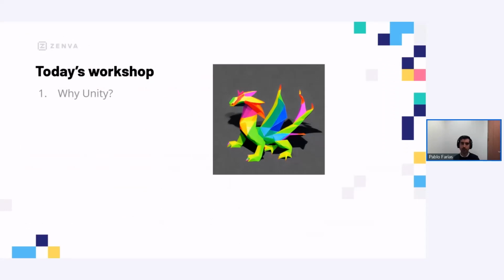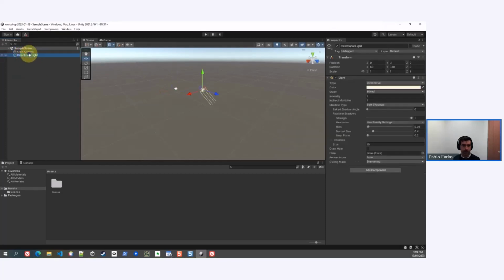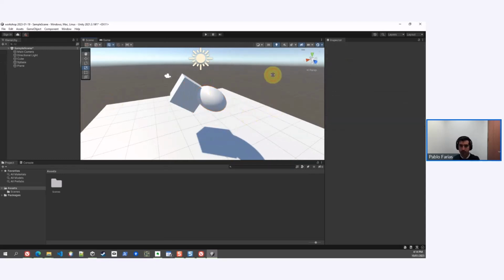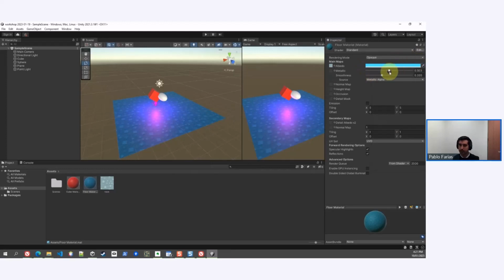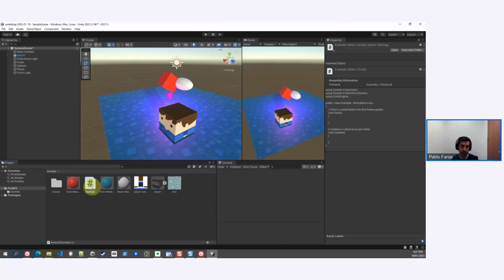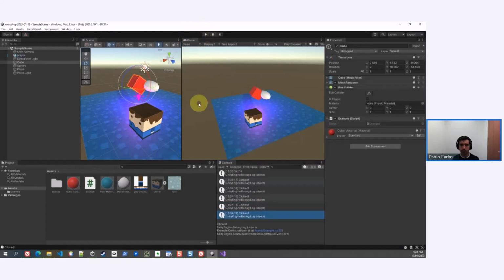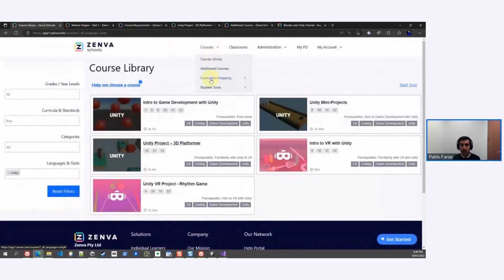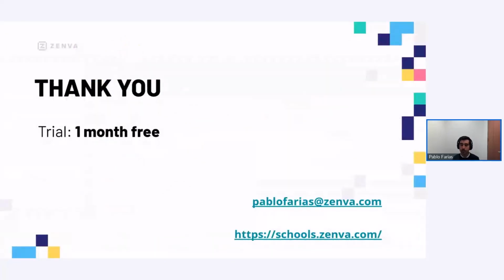UNITY FOR EDUCATORS - Teacher PD Webinar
Discover the world of Unity, the powerful game development engine, in this exclusive professional development course for Australian educators. Designed to cater to both new and experienced teachers, our course equips you with the essential knowledge and skills to implement Unity in your K12 Digital Technologies classrooms. With around 50% of all mobile games developed using Unity, this in-demand skill will empower your students to unleash their creativity and explore new opportunities in the thriving games industry.

Our comprehensive course is mapped to both version 8.4 and version 9 of the Australian Curriculum in Digital Technologies and covers essential content descriptors for Years 7 to 10.

For Version 8.4, your students will achieve the following content descriptors:
- Years 7/8: ACTDIP028, ACTDIP029, ACTDIP030, ACTDIP032
- Years 9/10: ACTDIP037, ACTDIP039, ACTDIP041, ACTDIP042, ACTDIP043, ACTDIP044

For Version 9, your students will achieve the following content descriptors:
- Years 7/8: AC9TDI8P03, AC9TDI8P08, AC9TDI8P11, AC9TDI8P12
- Years 9/10: AC9TDI10P03, AC9TDI10P07, AC9TDI10P08, AC9TDI10P11, AC9TDI10P12

Ideal for educators with no prior Unity experience, this course includes step-by-step guidance on how to download and set up the software, as well as the creation of 3D scenes and the integration of interactivity. Unity is free for educational usage, ensuring you and your students can access this invaluable resource without any barriers.

Empower yourself and your students with the knowledge and skills to create 3D worlds, enhance problem-solving abilities, and foster creativity through our engaging and informative Unity course, specifically designed for the Australian K12 education landscape. Dive into the exciting world of game development and help your students stand out in the competitive digital arena - enroll in our course today.